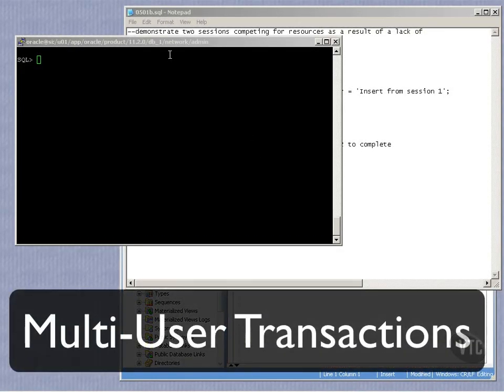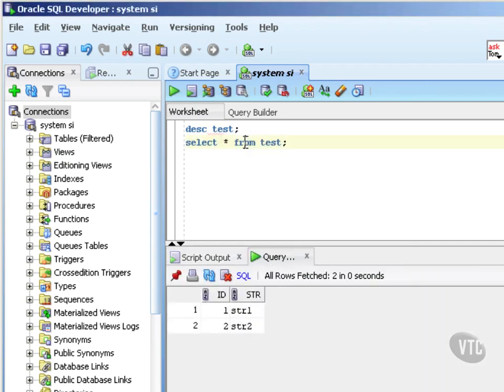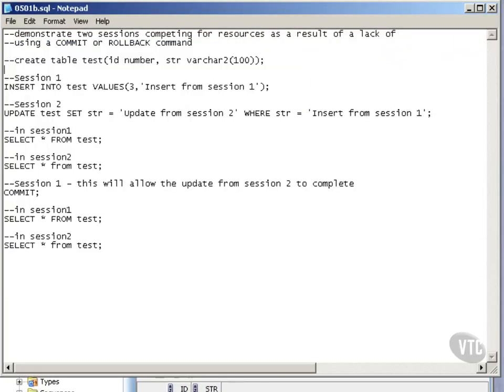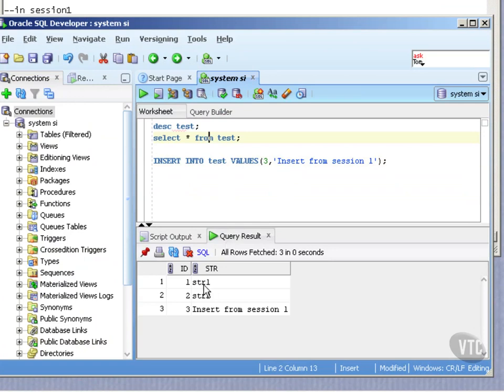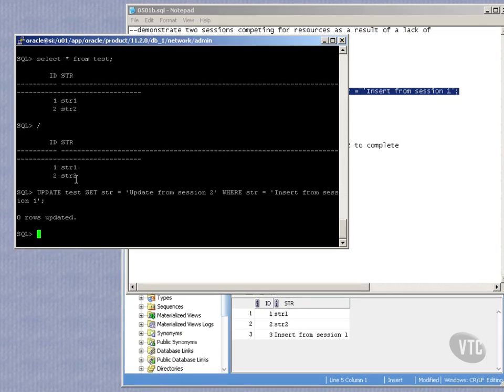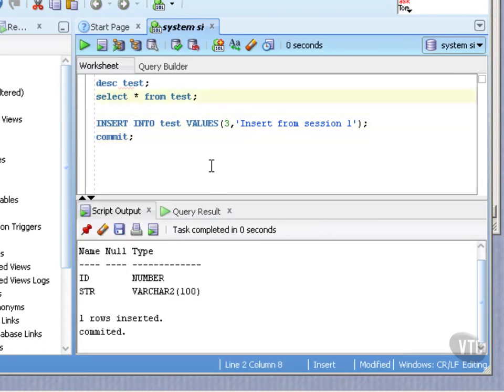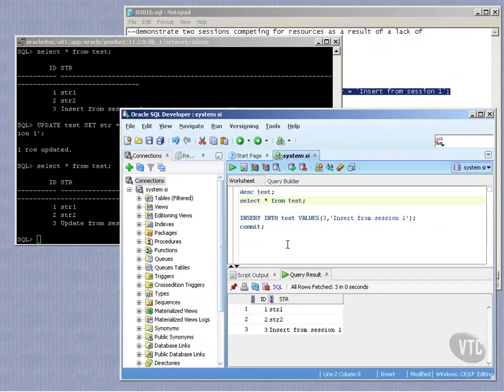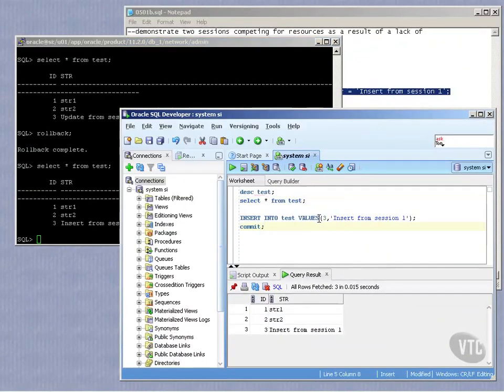31 Multi User Transactions